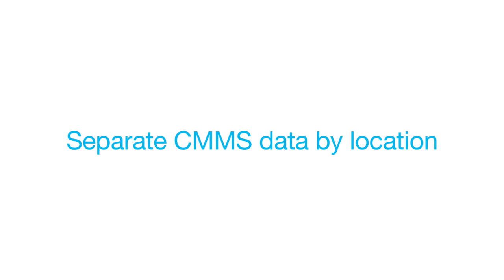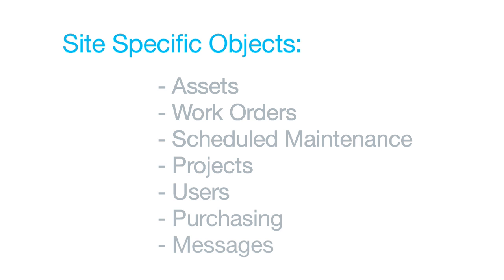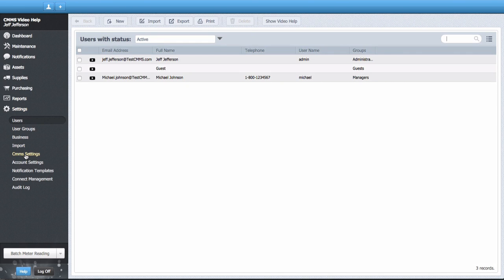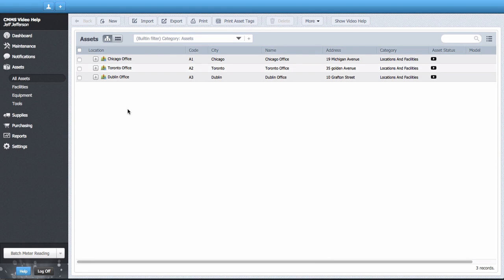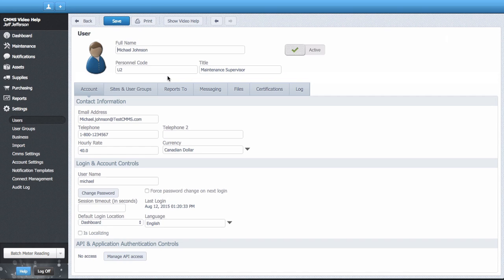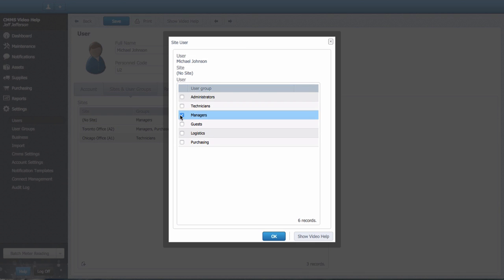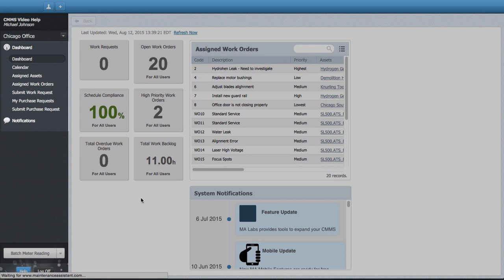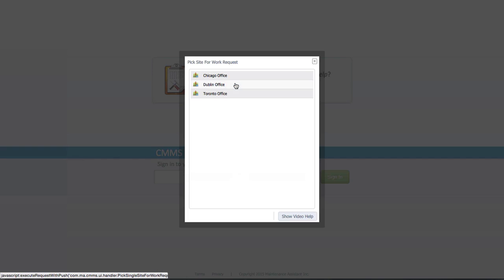Tutorial : Multi Site